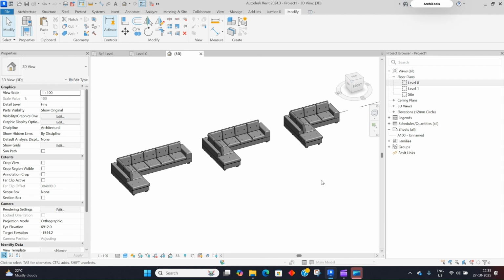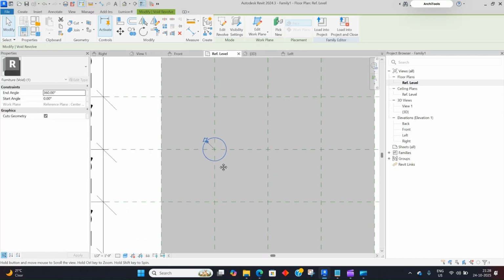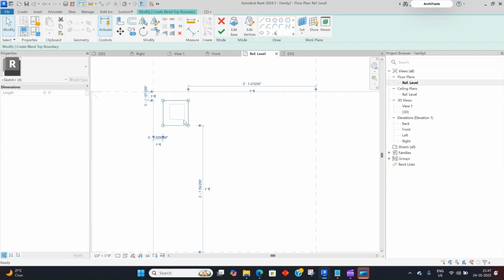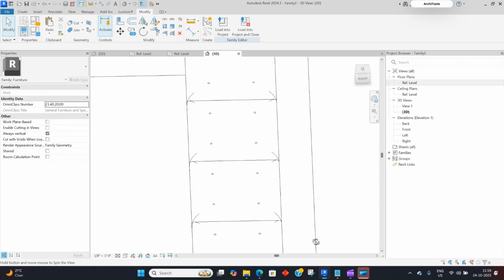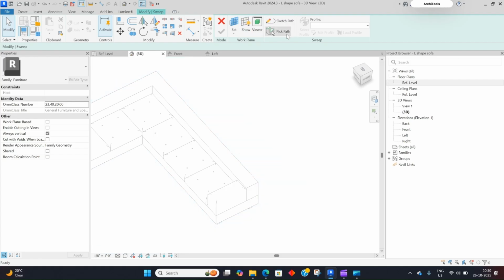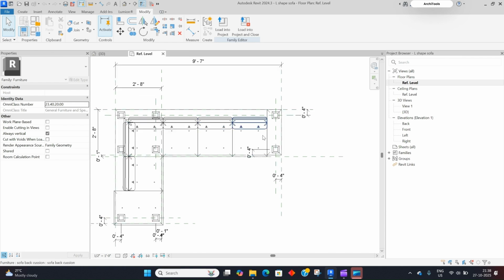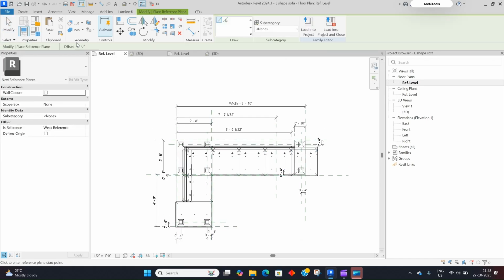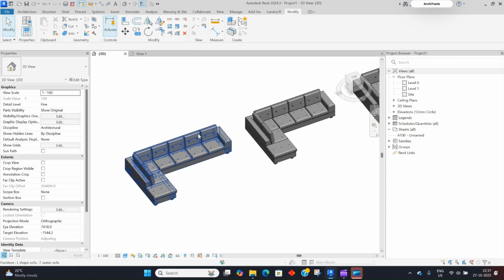Revit Parametric Sofa Family | Make L-Shaped Sofa That Adapts by Number of Seats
Learn how to create a parametric L-shaped sofa in Autodesk Revit that dynamically adjusts based on the number of seats!
In this step-by-step tutorial, I’ll show you how to build a fully customizable furniture family from scratch — perfect for interior designers, architects, and BIM professionals who want to take their Revit skills to the next level.

🎯 In this video, you’ll learn:

How to create a parametric L-shaped sofa family in Revit

How to add parameters to control seat numbers

How to use formulas and constraints effectively

Pro tips for furniture family creation in Revit

This tutorial is part of my ArchiTools series — designed to help you master Revit tools and BIM workflows used by professionals.

📌 Topics Covered:
Revit Family Creation, Parametric Furniture, L-shaped Sofa Family, Revit for Architects, Revit Tips and Tricks